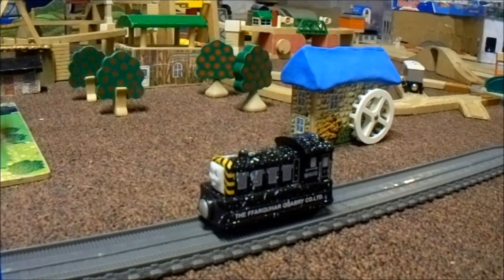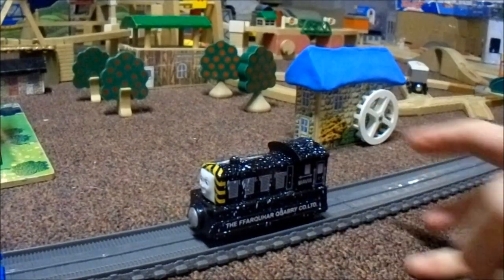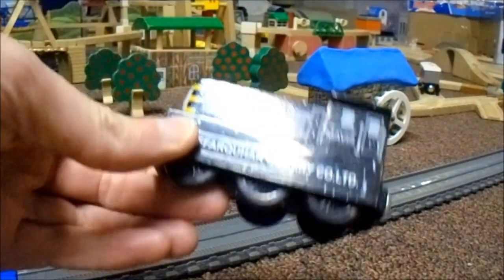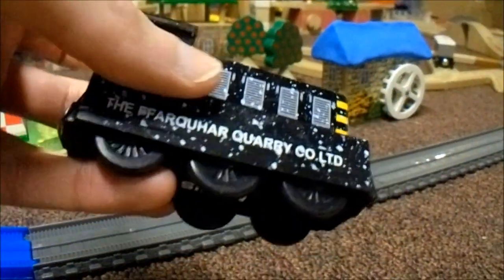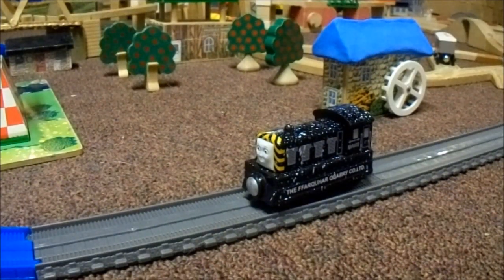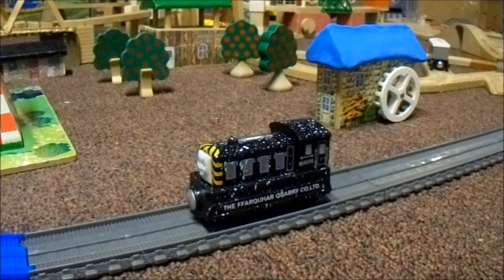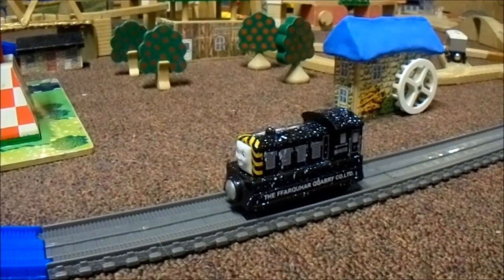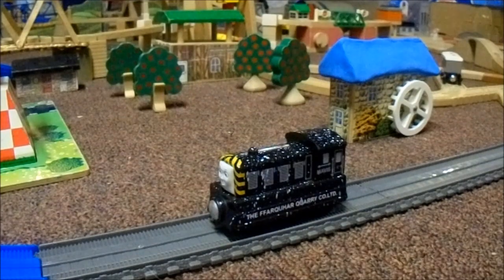Thomas & Friends Wooden Railway Review: Mavis at the Quarry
Here I review Wooden Railway Mavis at the Quarry, a Wooden Railway item released in 2015. I got some information I didn't have during the recording during editing such as not knowing if that was snow or quarry dust that is on Mavis or the date of the release of this model.